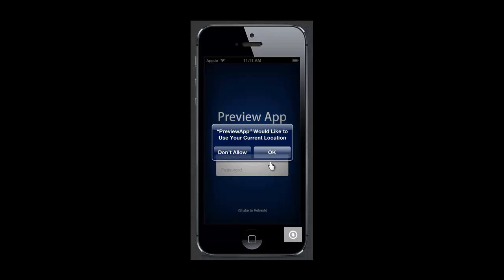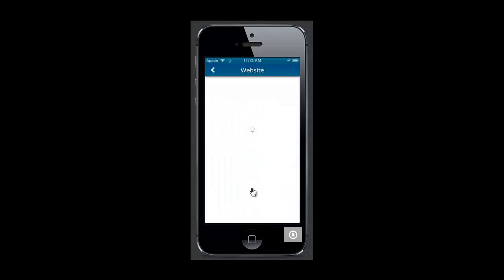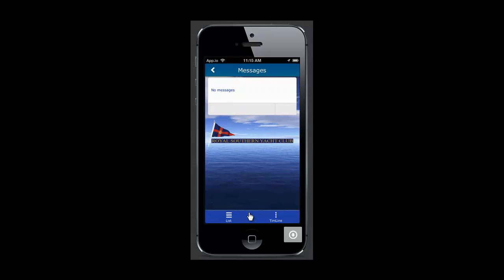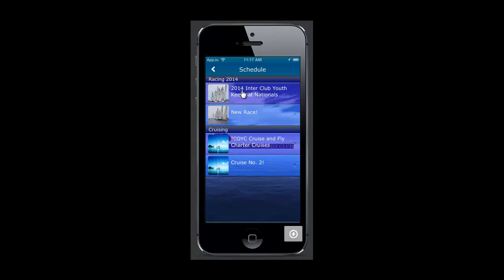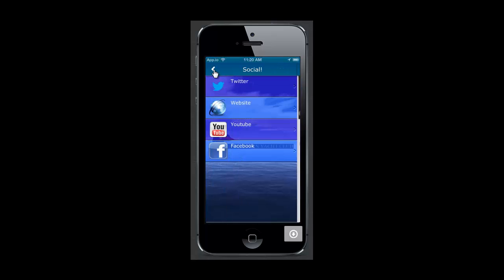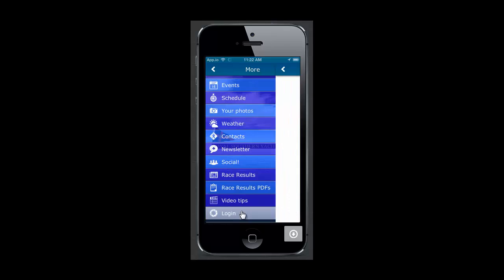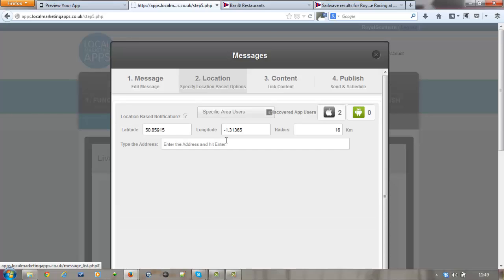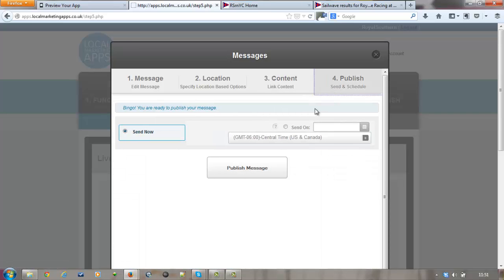Royal Southern App Demo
App Demo Video for Royal Southern Yacht Club